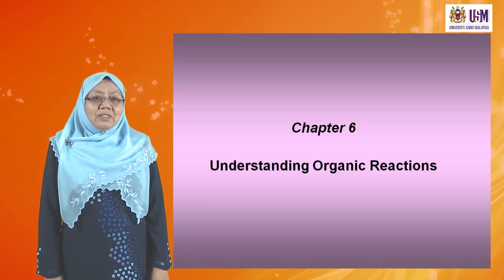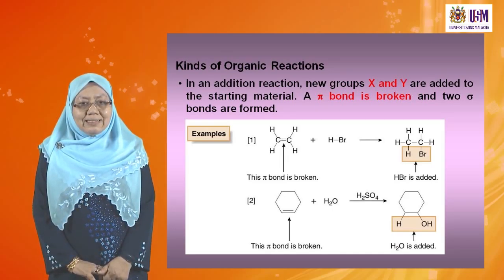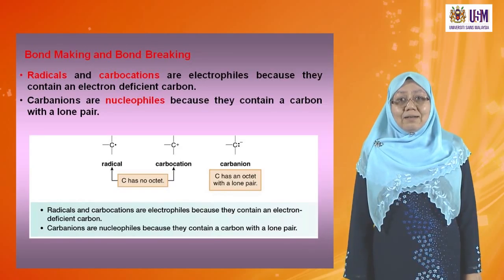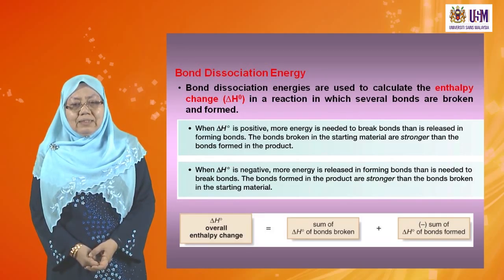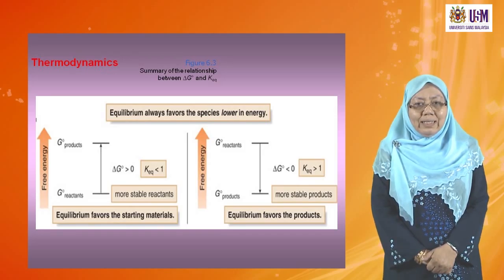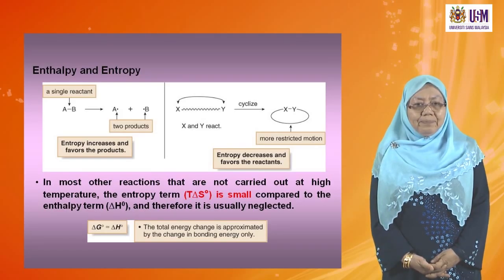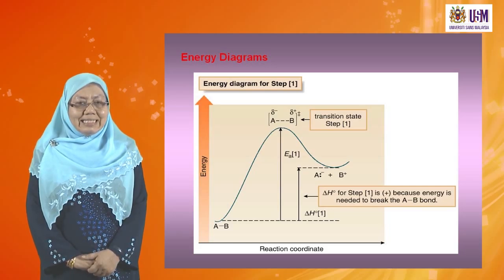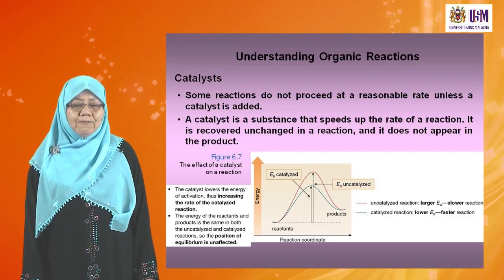KOT121 Chapter 6: Understanding Organic Reactions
KOT121 Organic Chemistry I / Kimia Organik I
Ms. Rabiah Bee Abdul Carrim

Lecture 6:
• Writing equations for organic reactions
• Kinds of organic reactions
• Bond Breaking and Bond Making
• Energy diagrams